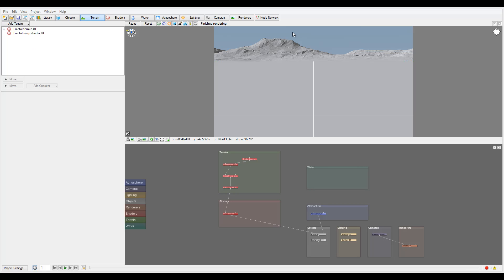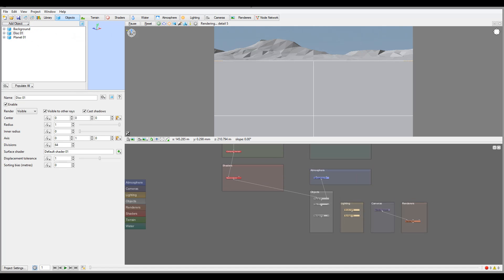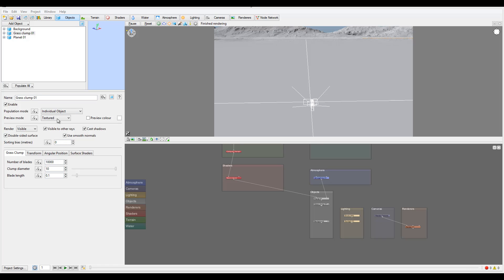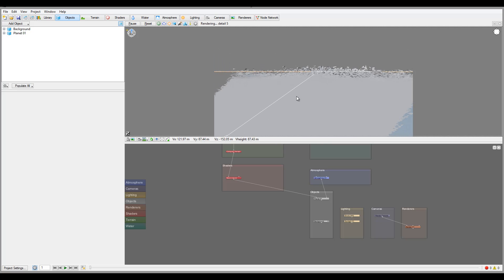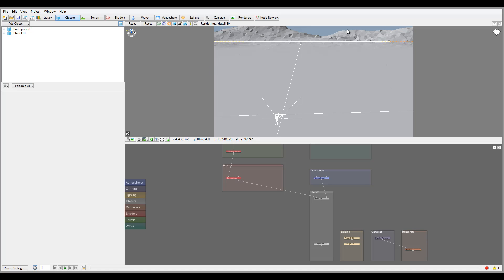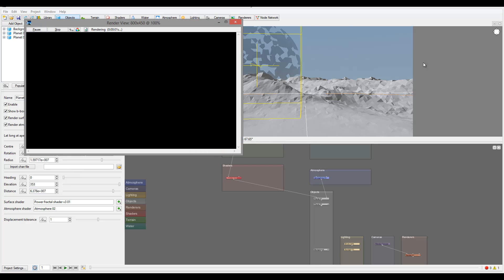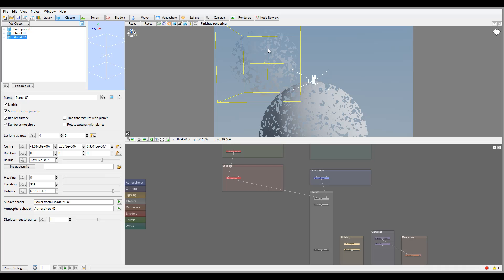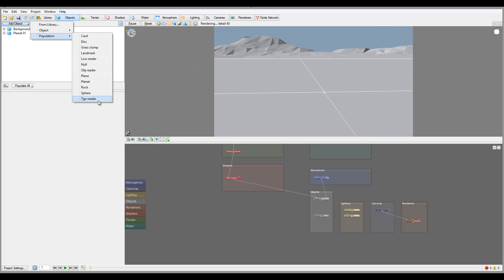13 Objects Tab in Terragen3